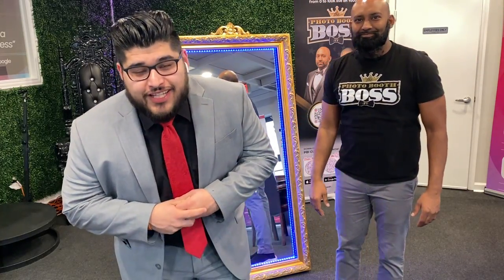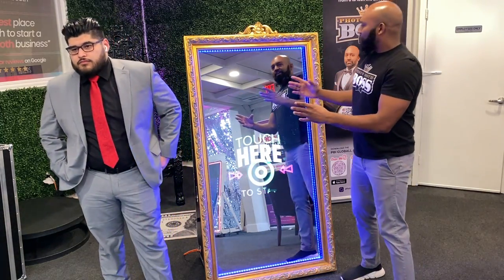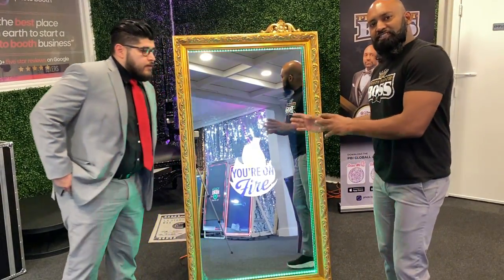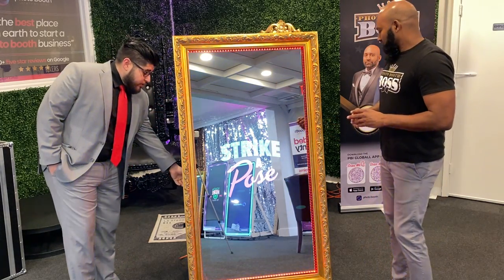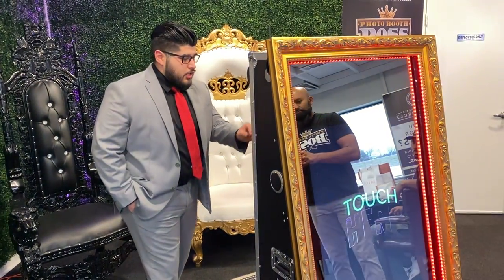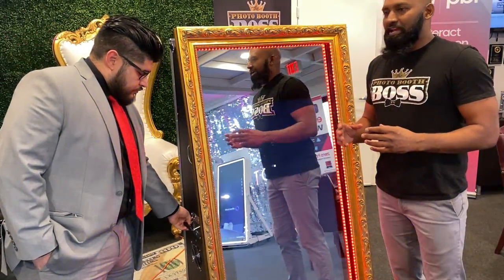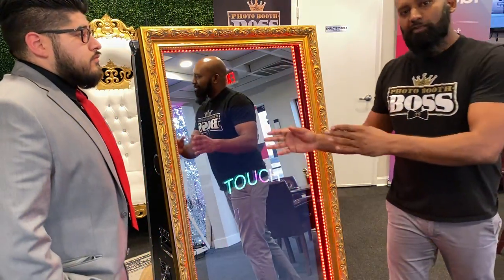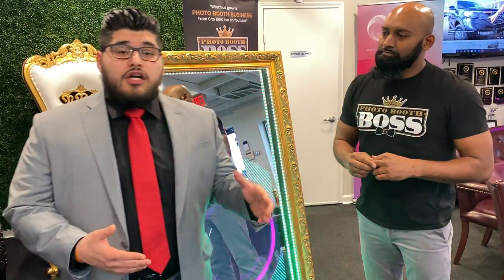Watch THIS BEFORE YOU BUY A MIRROR PHOTO BOOTH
- Join The Business Club & Get Weekly Coaching With Me There is nothing you can ask for more with this Mirror Photo Booth.  It's a complete package that comes with professional business support from PBI. You are definitely looking into a magical Mirror with the Mirror Photo Booth

BUSINESS RESOURCES

4250 e i30 frontage rd